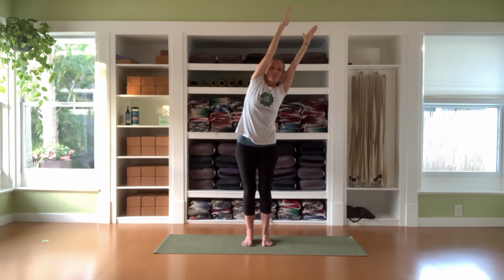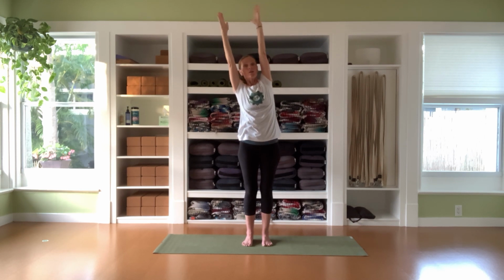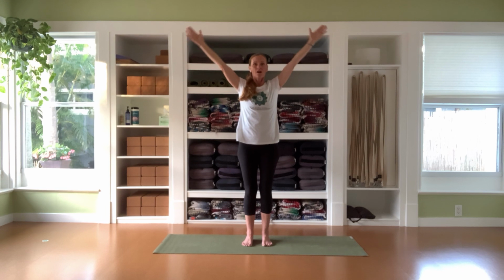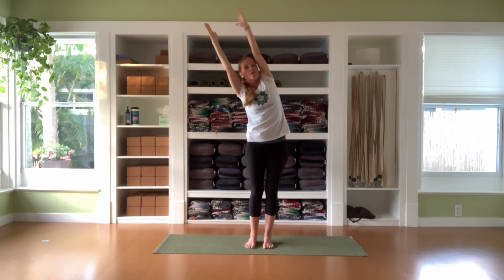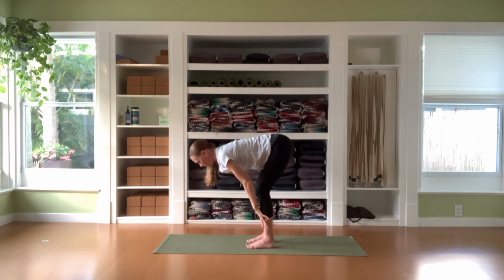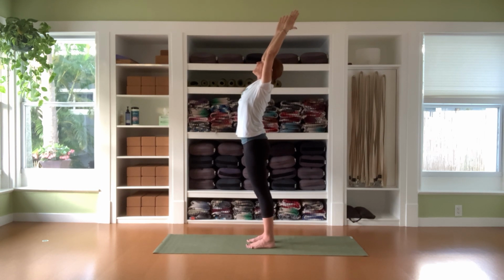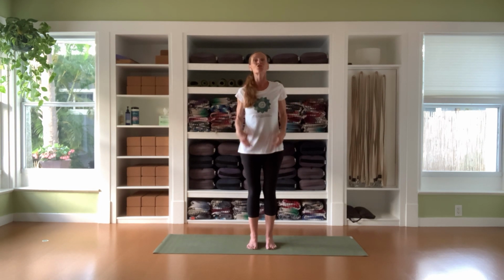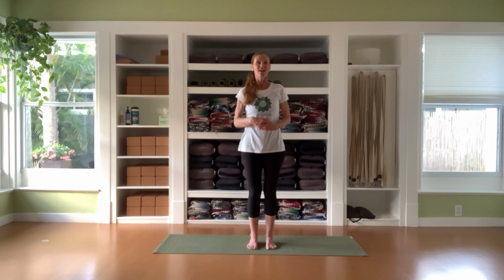Tadasana: Moving in the Mountain Pose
Join Jennifer French, E-RYT 500 and Yoga Teacher Trainer for this short yoga practice exploring ways to move starting from the Mountain Pose.

Tadasana, or the Mountain Pose, is usually the very first standing pose that we learn. A great yoga pose for beginners, it teaches all the elements needed for more challenging poses to follow. It can be used as a place to rest, a place to center, a place to integrate, or the starting point for a simple practice that moves your body and gets you ready for the day.